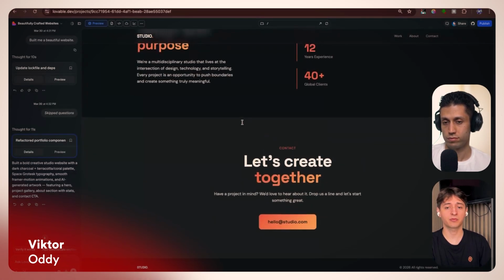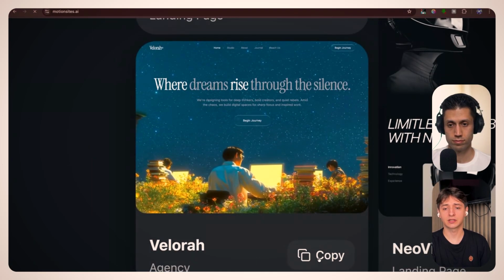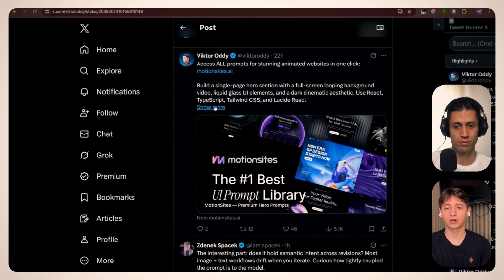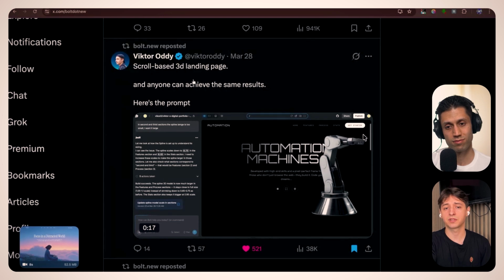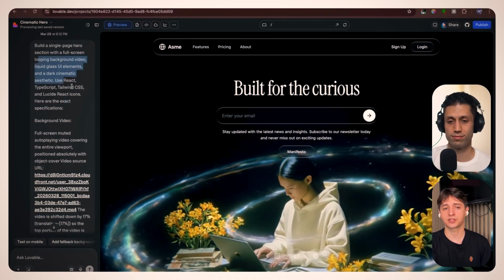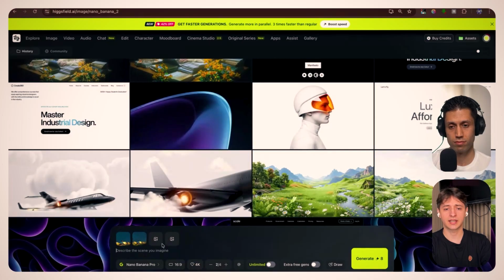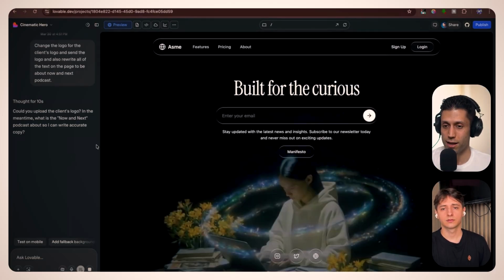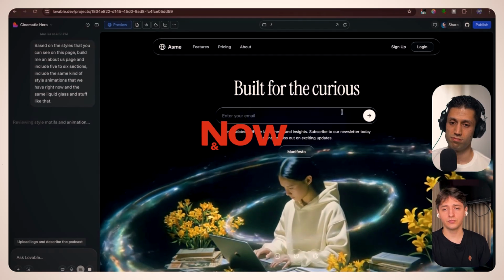How to Get Better Website Results with AI - With Viktor Oddy From episode 05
In this episode of Now and Next, Kimo sits down with Viktor, designer and founder of Design Rocket, for an open, reflective conversation about personal experiences, career moments, and lessons learned along the way.

This is not a “how-to” episode.
It’s a human conversation about work, identity, creativity, uncertainty, and growth — shared from lived experience.

😎ABOUT [Guest]:

👱🏻‍♂️ Viktor
💻 Designer & Founder @ Design Rocket

📝 EPISODE SUMMERY:

In this episode of Now and Next, Kimo dives into:
00:00 - Why generic AI website prompts lead to boring results
00:18 - Using Pinterest references instead of prompting blindly
00:42 - What AI misses when it only sees the surface
01:09 - Copying structure, fonts, colors, and assets the smarter way
01:39 - Building your own prompt library
01:43 - Motion Site as a prompt library for animated web sections
02:03 - Reusing prompts in Cursor and other AI apps
02:35 - Turning prompts into social posts and getting exposure
03:12 - How mentioning tools like Bolt can get reposted
03:36 - Hosting videos and custom assets for prompts
04:17 - Handling fonts, Google Fonts, and visual effects like liquid glass
05:00 - Motion Site as a shortcut for building animated pages
05:35 - Victor’s process for motion visuals: Pinterest, Nano Banana, and Kling
06:20 - Optional tools like Midjourney and Veo 3
06:40 - Choosing only the parts you want to recreate

Get ready for a mix of real stories, psychology, design thinking, and life lessons — all in a simple, human, easy-to-remember way.

💬 CONNECT WITH KIMO